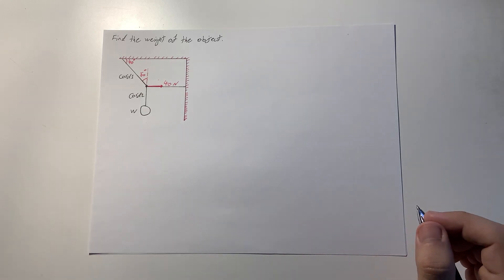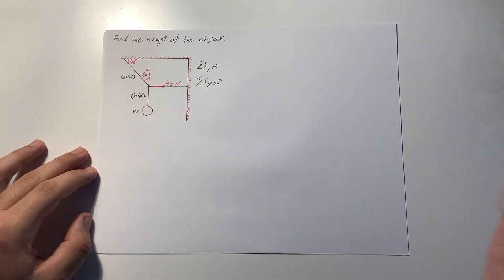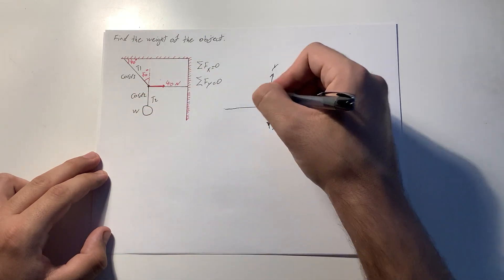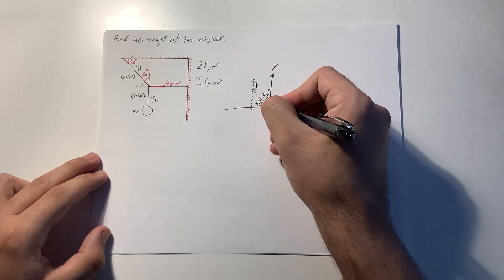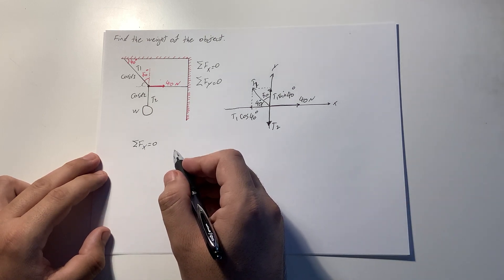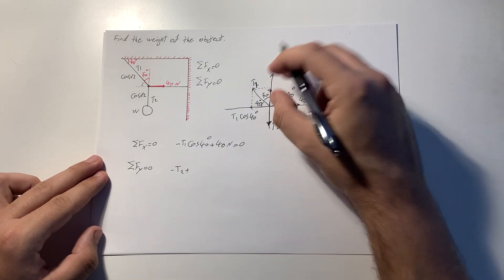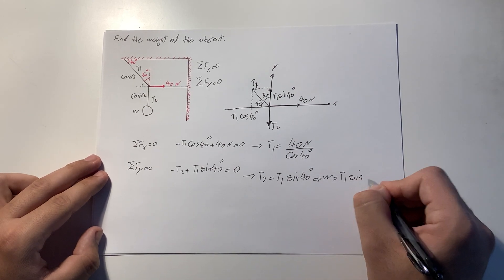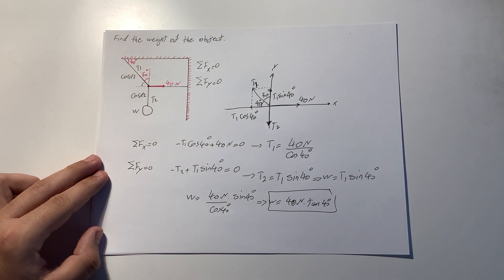How to find the weight of a hanging object in equilibrium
In this video, there is a knot connected to 3 cords. One cord to the weighted object and the other two are connected to the walls. It is a very simple 2D equilibrium problem that only needs the use of two equations of equilibrium.